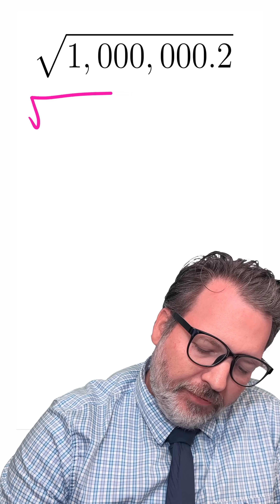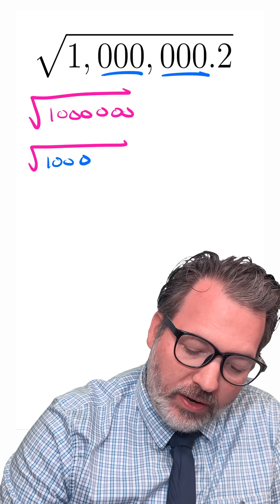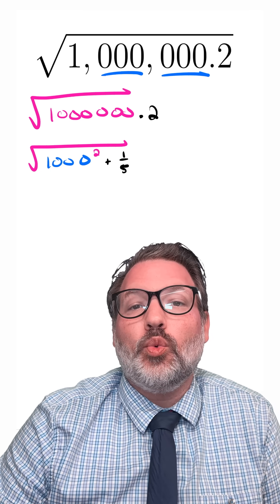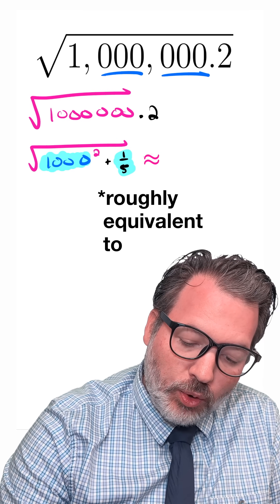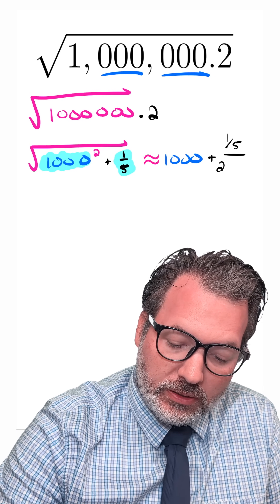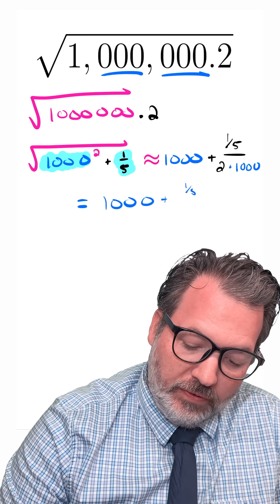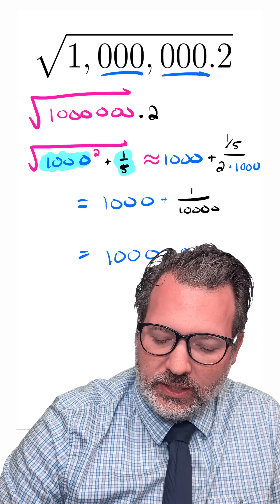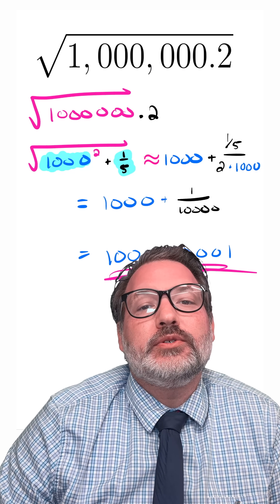Why √1,000,000.2 Is So Much Simpler Than It Looks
Let’s help Velma find the square root of 1,000,000.2.

If this were just the square root of a clean one million, our job would be easy. You can see those two neat sets of zeros (three and three) and that immediately tells you one million is 1,000 squared.

But we’re not finding the square root of one million, we’re finding the square root of 1,000,000.2. So let’s think of that as 1,000² plus a little bit extra, specifically 0.2, which is the same as one-fifth.

That might sound small, but it’s exactly what makes this work. There’s a neat little approximation that says whenever you have the square root of something that’s a large perfect square plus a much smaller number, you can estimate it as:

√(a² + b) ≈ a + b / (2a).

It’s a beautiful shortcut, and it comes straight from how the square root function behaves. Once you’re in the range of big numbers, adding a tiny amount under the radical barely nudges the result at all.

So in our case, a = 1,000 and b = 1/5.

That’s 1,000 + (1/5) ÷ 2,000, which simplifies to 1,000 + 1/10,000—or 1,000.0001.

And indeed, if you square 1,000.0001, you get a number extremely close to 1,000,000.2.

That’s the magic of this little method: it turns an intimidating radical into a clean mental calculation. You don’t need a calculator---just a bit of algebra and number sense.

And even better, it shows off how elegant our number system is. With nothing more than place value, powers of ten, and a fraction or two, you can approximate something that looks like a calculus problem in your head.

So yes, Velma. You’ve officially found the square root of 1,000,000.2.

You’re welcome.